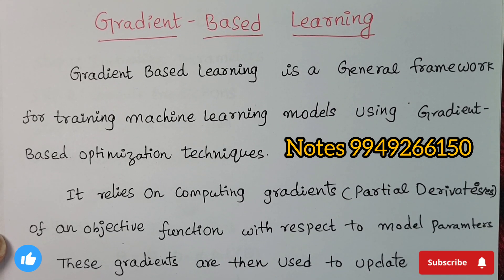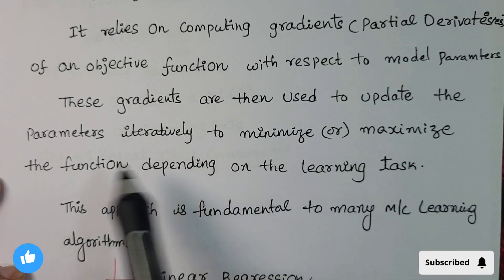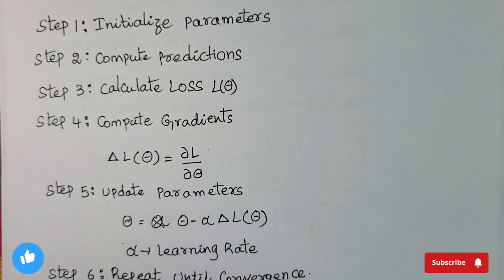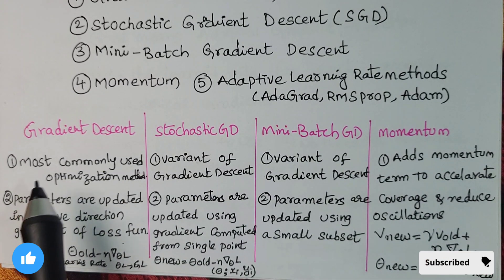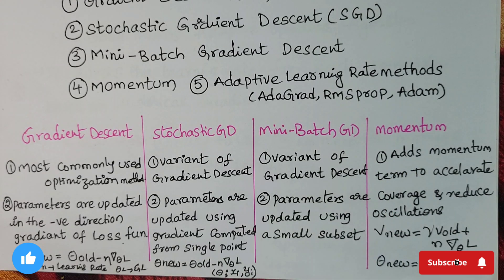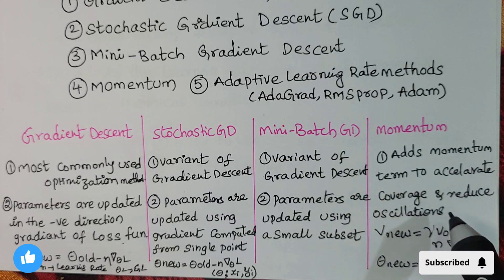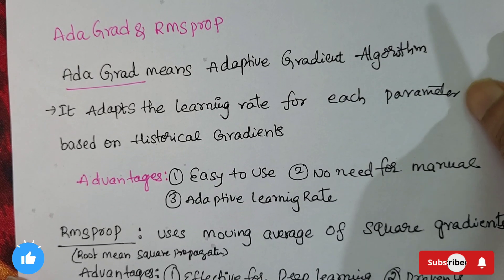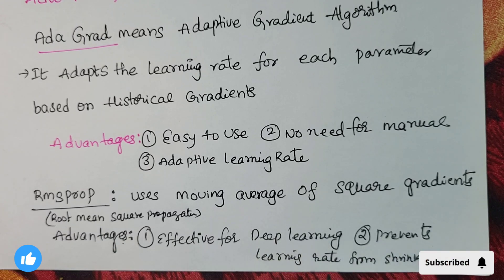Gradient Based learning || NNDL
In this video, we dive deep into Gradient-Based Learning — a key concept in training neural networks for artificial intelligence tasks. This method is foundational in the optimization process of machine learning models, enabling them to learn from data. If you're studying Neural Networks and Deep Learning (NNDL), this tutorial will give you a solid understanding of how gradient descent and other gradient-based methods work under the hood.

What you’ll learn:

What is Gradient-Based Learning?
How does Gradient Descent optimize machine learning models?
Types of Gradient Descent: Batch, Stochastic, and Mini-batch
The importance of the learning rate and its impact on training
Practical applications in neural networks and AI models
Whether you're new to artificial intelligence or looking to refine your understanding, this video will guide you through this critical technique.